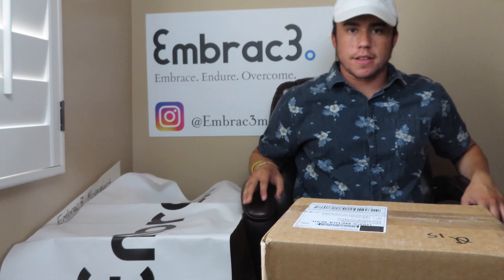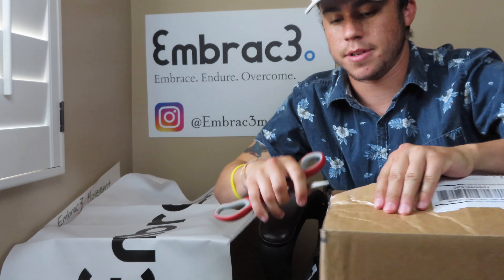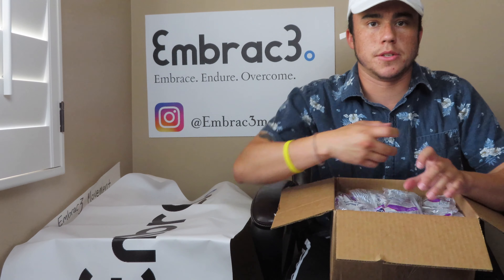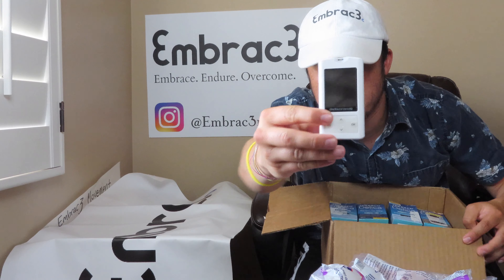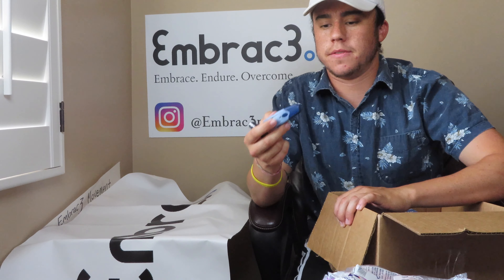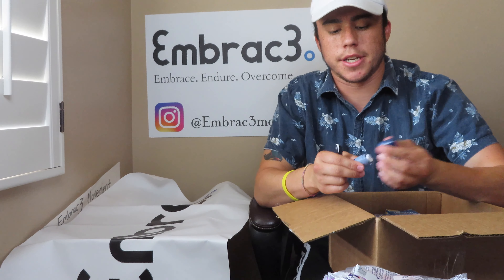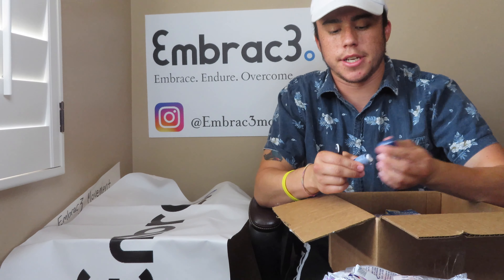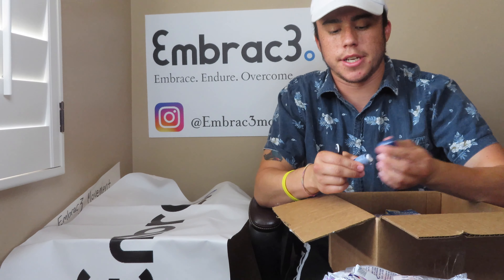What's In The Box?? Donation Unboxing Ep. 6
Watch me unbox them, talk about how we repurpose these supplies and get them to Diabetics who can't afford or obtain them. This is what the Embrac3 Movement is all about.